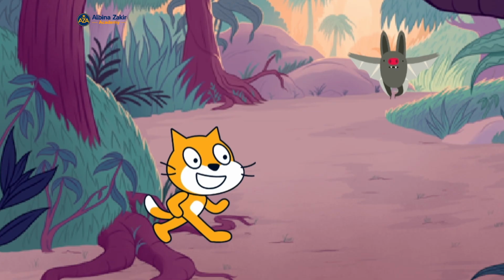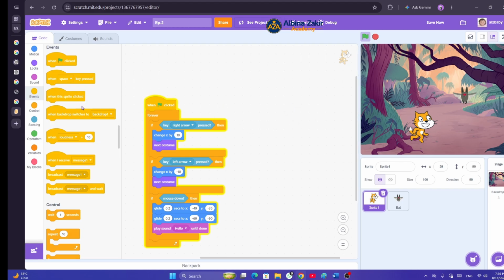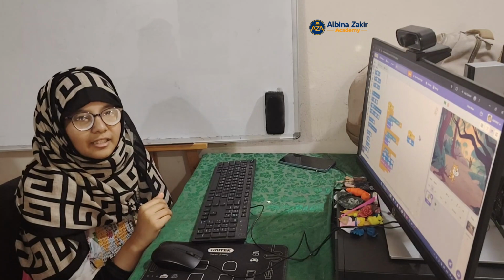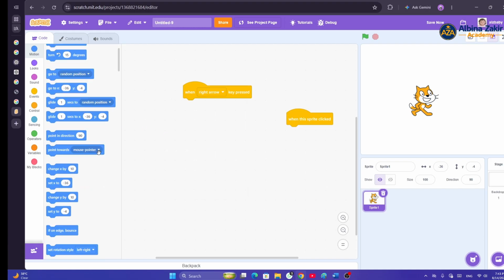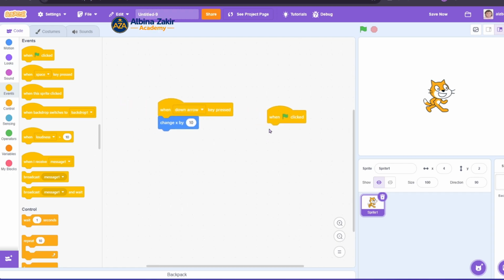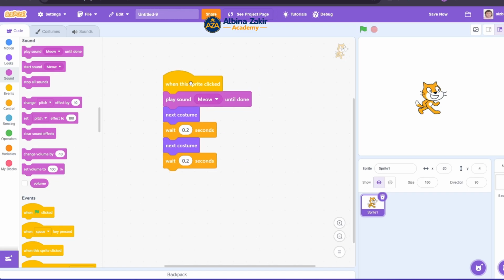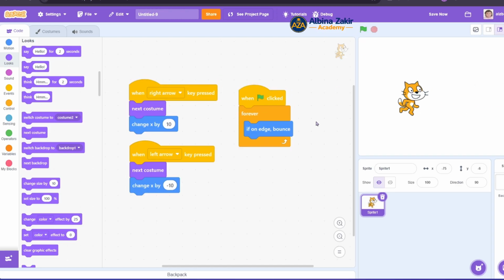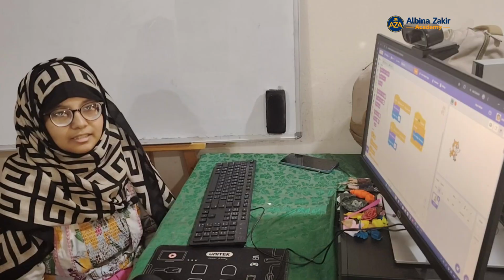Scratch for Kids Ep. 2 — Arrow Key Movement & Events (Beginner Tutorial)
In Episode 2 of our free Scratch coding series for kids, we teach your sprite to listen and react! Learn how to use event blocks like "when key pressed" and "when this sprite clicked," plus motion blocks, to build full arrow-key movement, a click-to-talk interaction, and a bouncy edge effect — all with beginner-friendly, step-by-step instructions perfect for kids, homeschoolers, and coding beginners of any age.
🐱 What you'll learn:
• What an "event" is in Scratch, and why it starts every script
• How to move a sprite with the arrow keys using "when key pressed"
• How to make a sprite react when clicked (sound + speech bubble)
• How to add smooth edge-bouncing motion with "if on edge, bounce"
• A fun two-sprite challenge to build a two-player race
⏱️ Timestamps: 0:00 Hook — see the finished project 2:00 Recap of Episode 1 4:00 What is an event? 9:00 Build-along: arrow keys, click events & edge bounce 28:00 Challenge: build a two-player race 32:00 Recap & what's next
📺 New to Scratch? Start with Episode 1: [link] ▶️ Coming next, Episode 3: Loops — making Scratch repeat itself!
This series is for complete beginners — no coding experience needed. Great for kids ages 7+, parents, and teachers looking for a free, fun intro to computer science and block-based coding with Scratch.
👍 Built along? Tell us what you made in the comments!

Welcome to Albina Zakir Academy — one student teaching many skills. This video is part of our [Coding / Behind the Edit / Speak Up / Islamic Reflections / Home Science / Cooking / Storytelling] playlist.
🖥️ Coding (Scratch & Python) | 🎬 Video Editing | 🎤 Public Speaking | 📖 Vocabulary & Tongue Twisters | 🕌 Islamic Understanding | 🔬 Science Experiments | 🍳 Easy Cooking | 📚 Storytelling